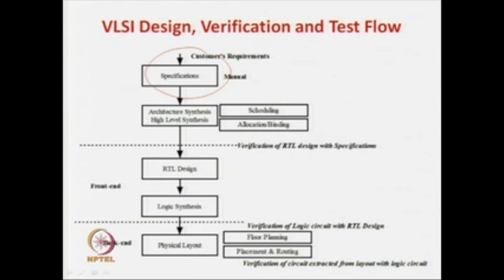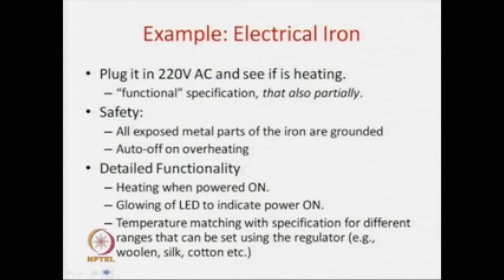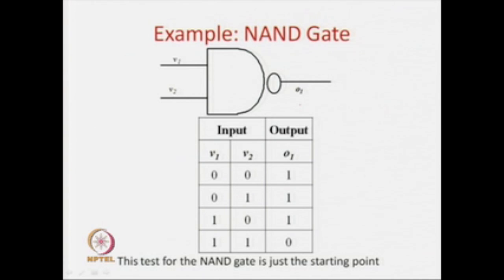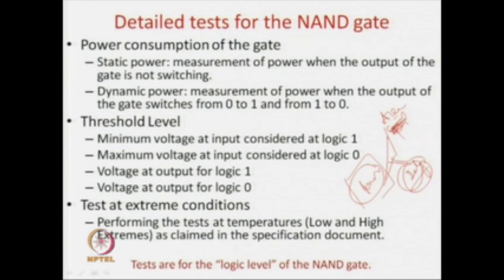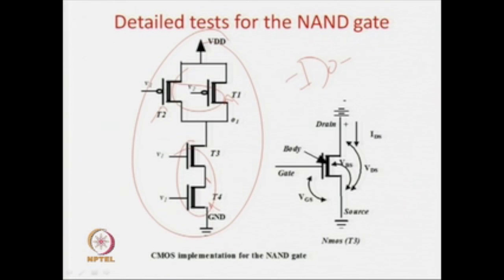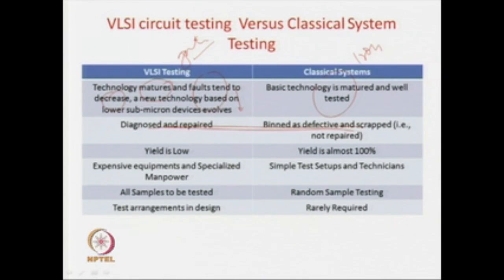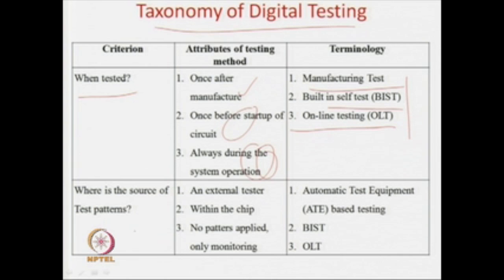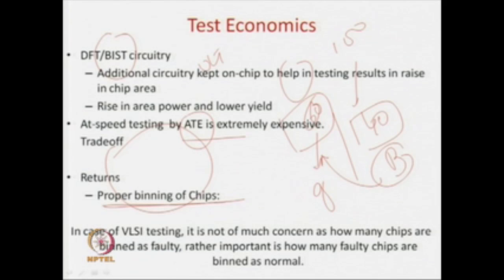Testing [ Module 07 -- Lecture 01]: Introduction to Digital VLSI Testing